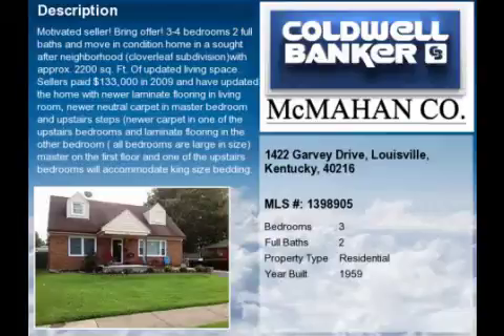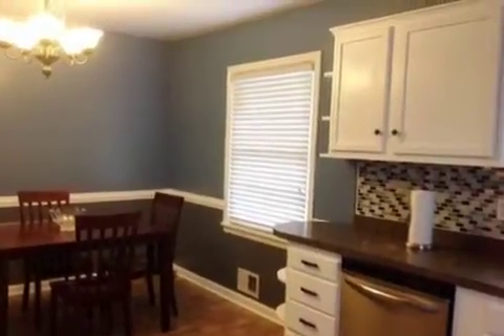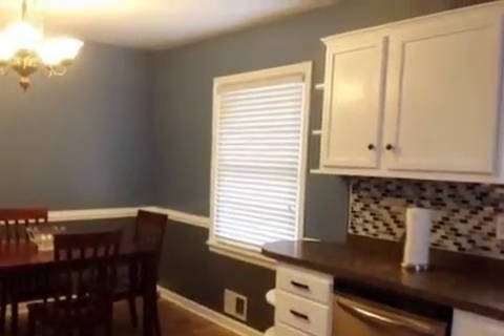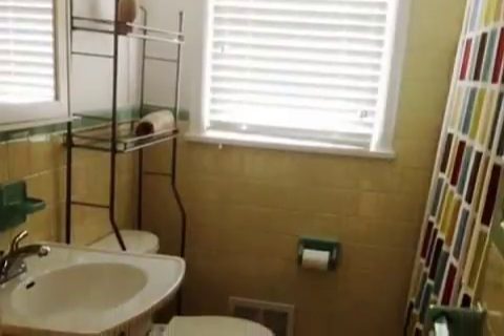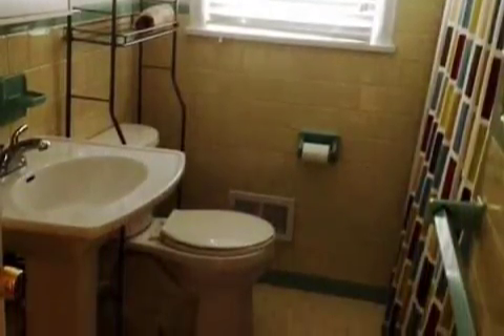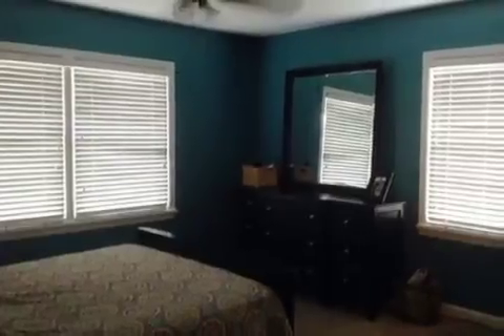Real estate for sale in Louisville Kentucky - MLS# 1398905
1422 Garvey Drive
Louisville Kentucky 40216
MLS# 1398905

MOTIVATED SELLER! BRING OFFER! 3-4 bedrooms 2 full baths and move in condition home in a sought after neighborhood (Cloverleaf subdivision)with approx. 2200 sq. ft . of updated living space.. Sellers paid $133000 in 2009 and have updated the home with newer laminate flooring in living room newer neutral carpet in master bedroom and upstairs steps (newer carpet in one of the upstairs bedrooms and laminate flooring in the other bedroom ( all bedrooms are large in size) master on the first floor and one of the upstairs bedrooms will accommodate king size bedding.. one has a double closet and master has a walk in closet.. The great eat in kitchen has newer beautiful stainless steel appliances (to stay with acceptable offer ) and new tile back splash with an abundance of crisp clean white cabinets and plenty of counter space and to boot a pantry. the finished basement ( with all newer light fixtures recess lighting glass block windows a large family room with a built in bar.. also there is a bonus room for office kids play area ect. The exterior of this home is so beautiful to say the least & all maintenance free super large fenced back yard professional landscaping new extra large newer patio for entertaining your friends and family with cookouts Plenty of yard for the little ones to play also large enough for a above ground pool if desired double driveway all new exterior lighting newer front porch which is covered.. here are some other updates that have been done by the seller..new energy efficient windows new front storm door newer HVAC only 4yrs old new upstairs vanity with granite counter top new toilet newer electrical panel and some update 3 prong outlets.. This home is a must to see Agents bring your buyers and offers..